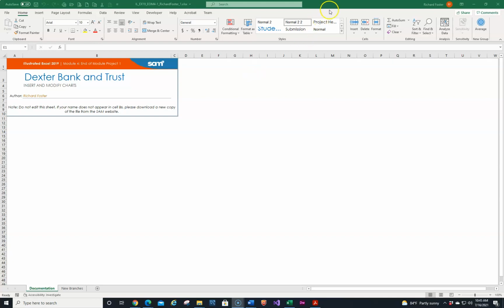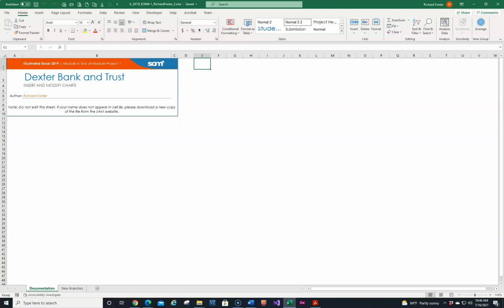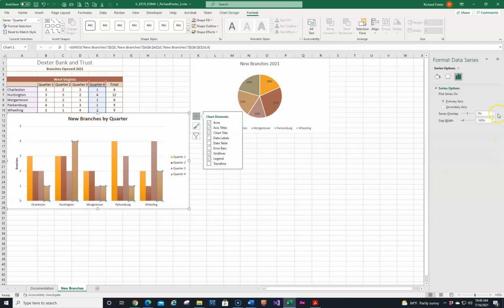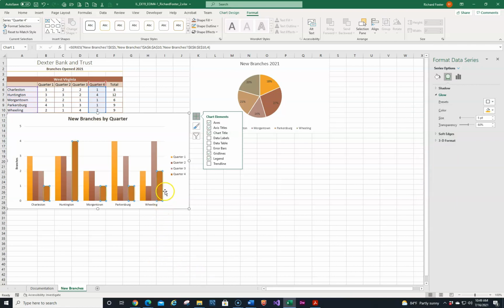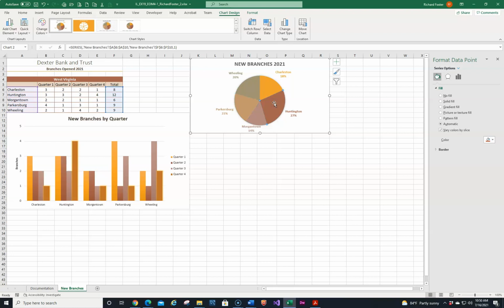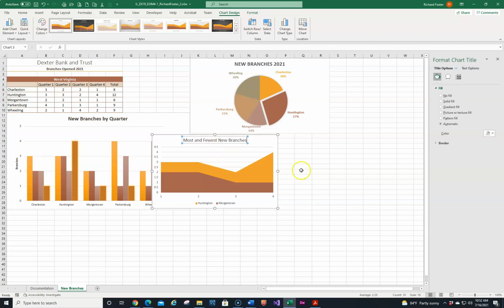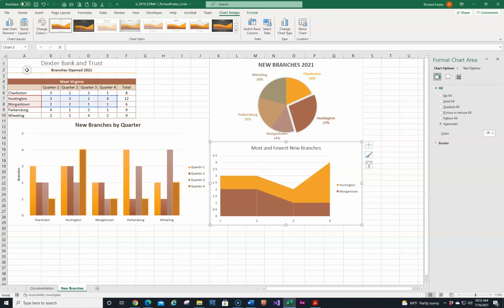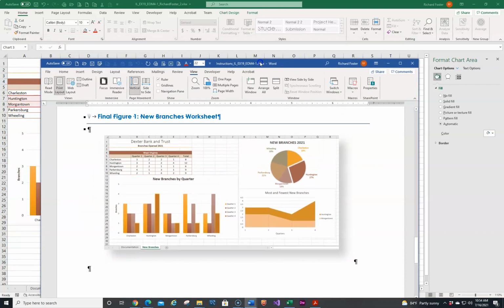CGS 1060 1544 Cengage Excel Mod 04 EOM1